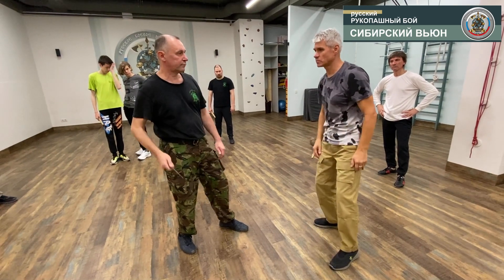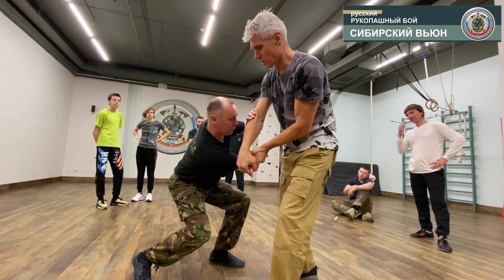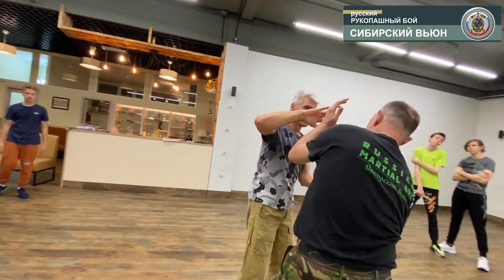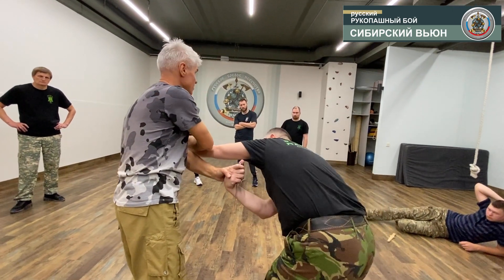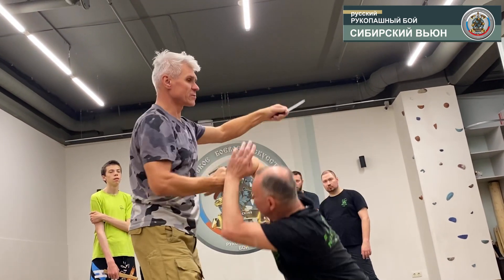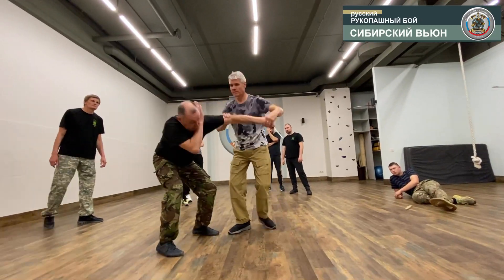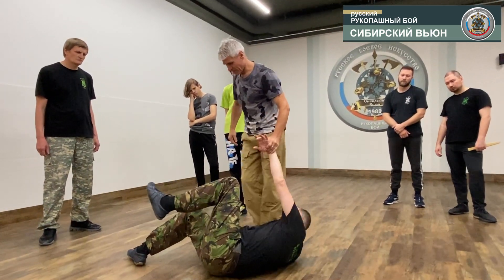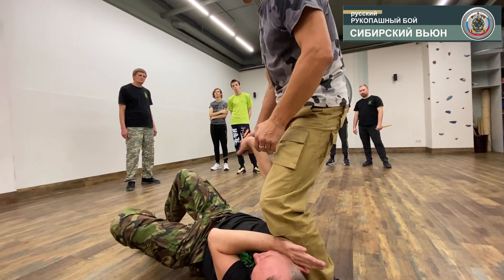Работа с ножом Скогорев Дмитрий Викторович «Сибирский Вьюн»